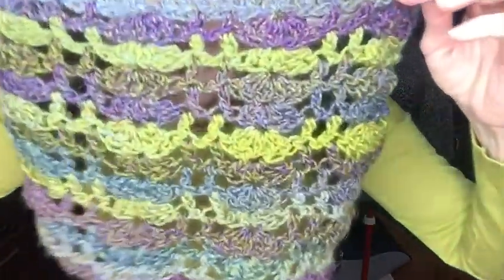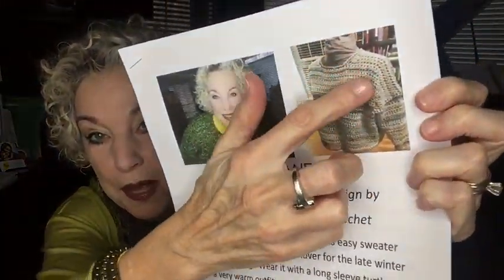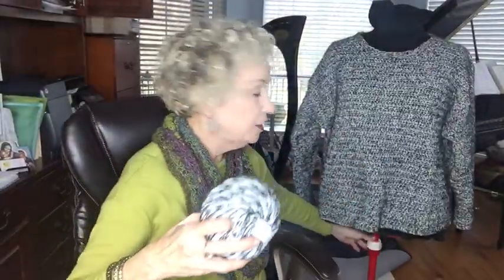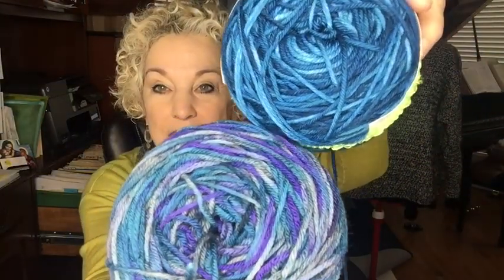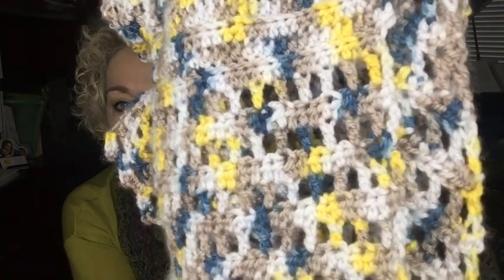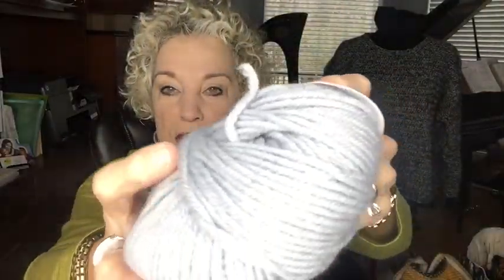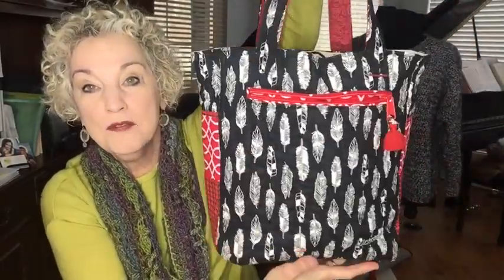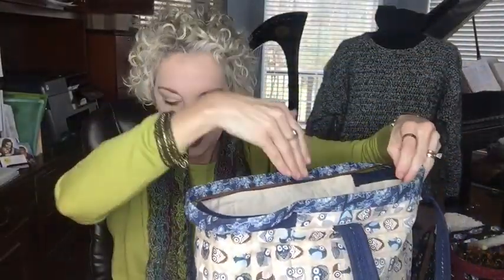Kimberly Cowl Release! |On The Hook Crochet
#10 Today's video is a long one -- choosing giveaway winners, chatting about projects in the works, showing you some beautiful project bags available by custom order, and by popular demand, Crystal makes another appearance!

 Think crochet --  join me next time to find out what's On The Hook!

WIW Kimberly Cowl
New Pattern Release!  Look for your email if you are a member of the community.
Highlander Sweater pattern
Marble Chunky Yarn in beige or go to Lovecrafts.com and check there.
Green highlander is sold out!

JOIN OUR ON THE HOOK CROCHET COMMUNITY!
In my Etsy shop, you will find patterns for wearable garments and accessories.

SOME OF MY FAVORITE PEOPLE AND PRODUCTS:
PHOTOGRAPHY:  Moon Photography (Chattanooga area)
ICE Yarns -- affordable and beautiful!